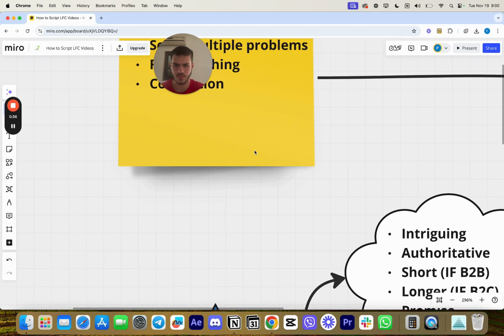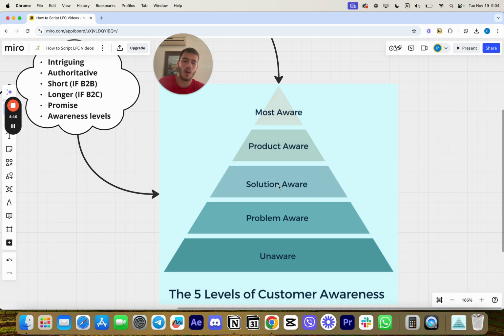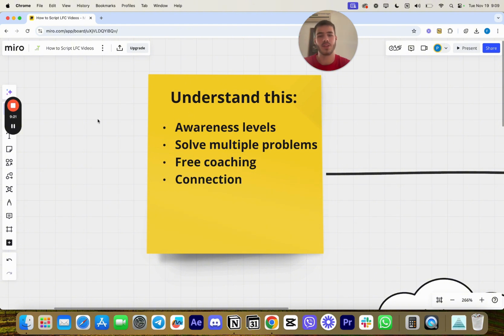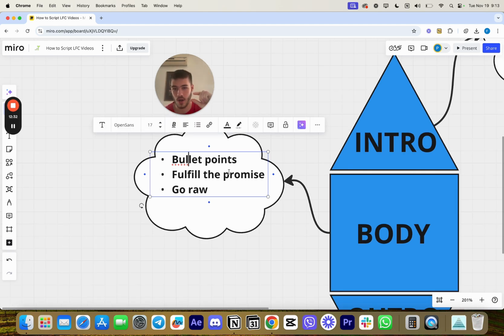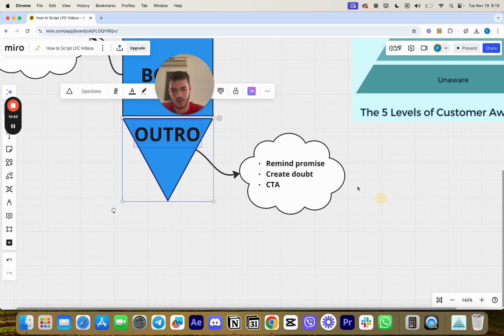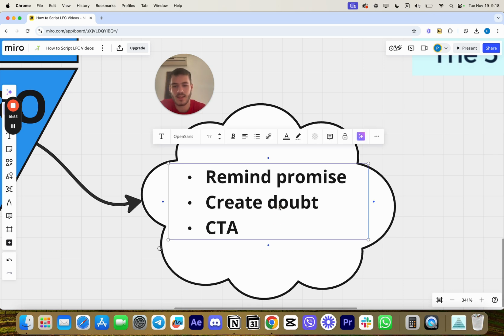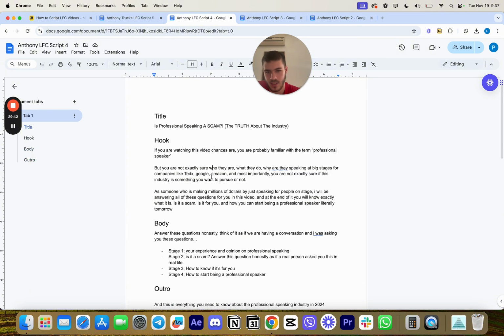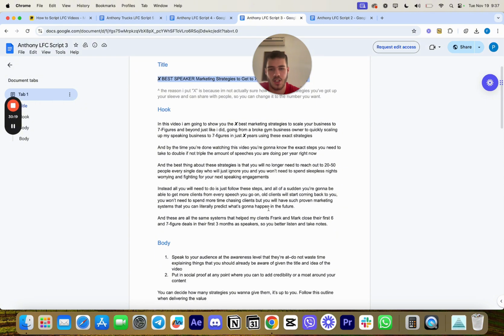This Scripting Framework Books 10 Calls PER WEEK